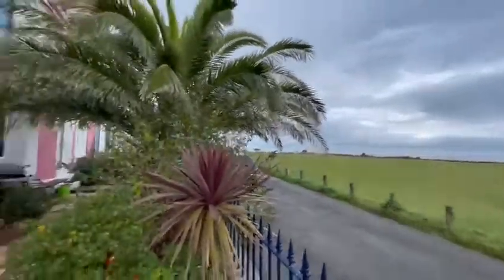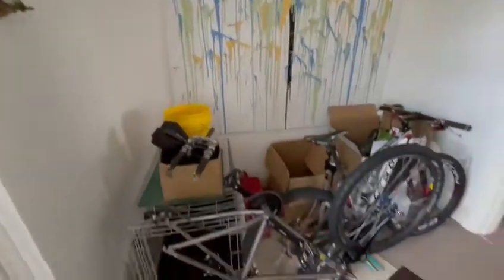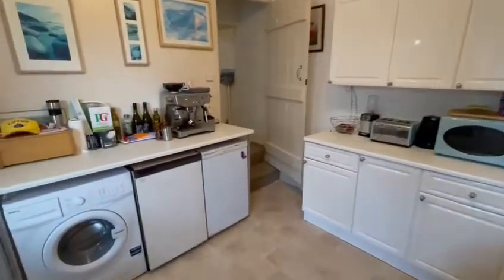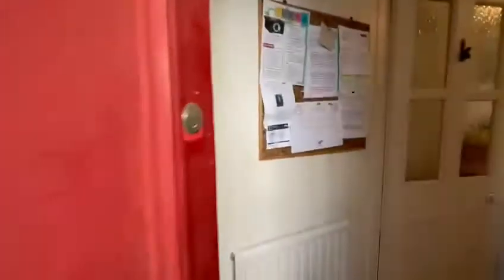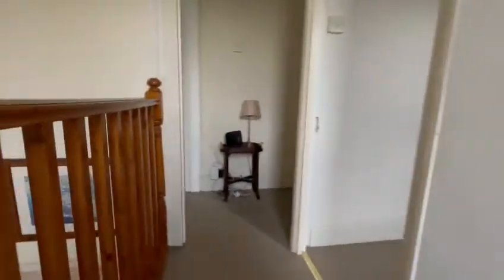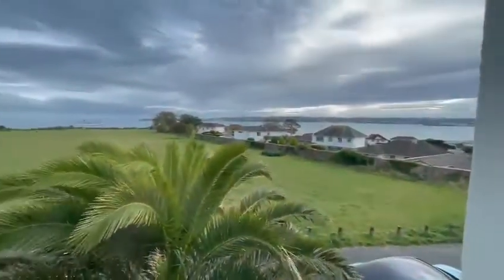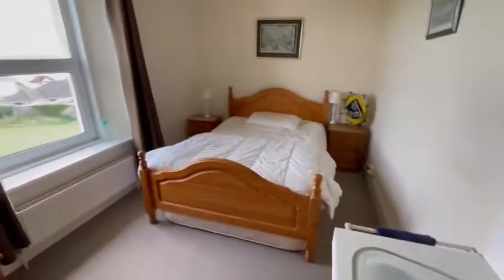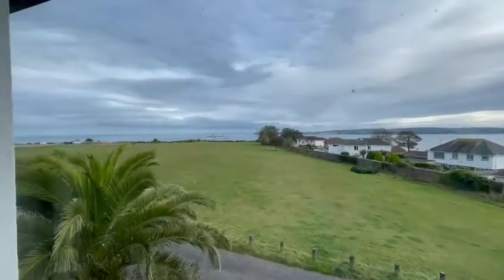WALK THROUGH OF 3 COASTGUARD COTTAGES TO RENT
KEY FEATURES
3 bedroom large than average period cottage In a unique cul-de-sac location with direct access to "Daddyhole Plain" which is a large 7 acre park ideal for children, dog walkers, and sightseers.

The park overlooks Torbay in South Devon which directly on the South West Coast Path.

A peaceful quiet area only 10 minutes walk into harbour & centre of Torquay, South Devon. The nearest beach with cafes and hotels is Meadfoot Beach, 5 minutes walk.

3 bedroomed furnished cottage, double bed in main bedroom, double in second bedroom both looking out over the park, third bedroom has a bunk bed in overlooking town.

Large kitchen-breakfast room - fridge, separate freezer, washing machine and gas cooker. Understairs cupboard and downstairs WC.Upstairs bathroom - bath with shower over.

Large lounge and dining room overlooking a patio garden. Two parking spaces right outside cottage. Double glazed and central heating throughout.

BT HUB FAST INTERNET all included in rentTenants pay COUNCIL TAX so tenants must register for council tax which is about £1700/ paid monthly, and then utilities gas, electric and water bill.

TORQAY, SOUTH DEVON - itself became fashionable for naval officers & other affluent families during early 19th century, prompting building of large fashionable villas and exclusive hotels. Today, Torquay is well served with direct rail links to the major cities, motorway & airport at the cathedral city of Exeter.With a micro-climate comparable to those found much further South and some 22 miles of coastline, cliffs, coves and beaches for you to enjoy, you’ll soon understand why Torbay is also referred to as the English Riviera.Stunning views are to be seen just about everywhere across the Bay, and in addition to the expected water sports of swimming, kayaking, paddle-boarding, surfing and boating, the coastline provides great places for diving, angling and crabbing.The English Riviera is also part of the UNESCO Global Geopark which recognises and supports important wildlife areas around the world. Whether it’s up at Berry Head Nature Reserve, Cockington Country Park, or Occombe Farm, the area offers brilliant woodland, cliff, and coastal paths to explore. The local charity Torbay Coast & Countryside Trust also organise a variety of opportunities to study the natural wildlife at your leisure.The town is an ideal base for those also wanting to explore a bit further afield. Following the coastline to the West, you’ll easily reach places like Brixham, Dartmouth, and Blackpool Sands while to the East you’ll find Teignmouth, Dawlish and just a bit further on Exmouth and Exeter, with stunning Dartmoor just beyond. Moreover, Cornwall is only an hour away (Tamar Bridge) with its beautiful north and south coastlines and world-famous attractions like the Eden Project.Torquay train station is 2 miles from the cottage. By road the A380 (South Devon Highway) brings you to within 3 miles of the cottage, this road is linked to the M5 motorway.